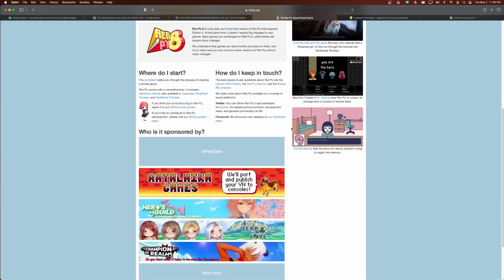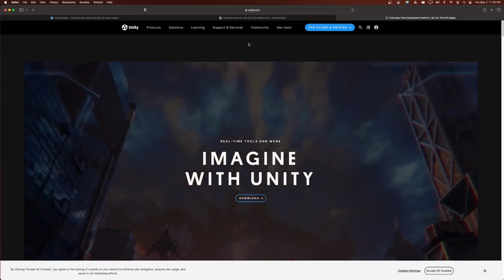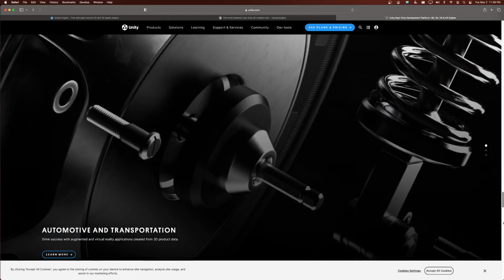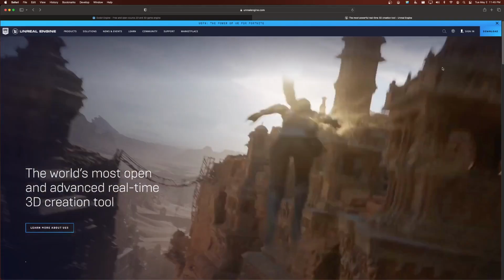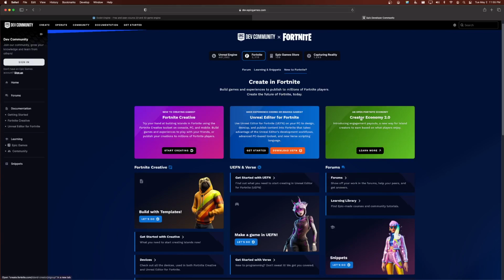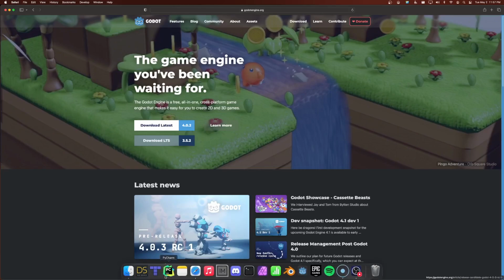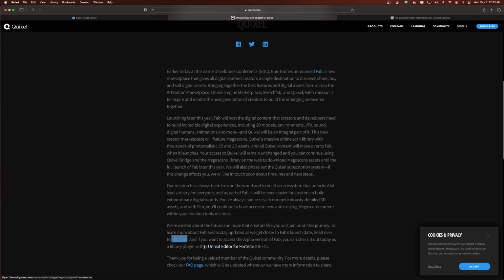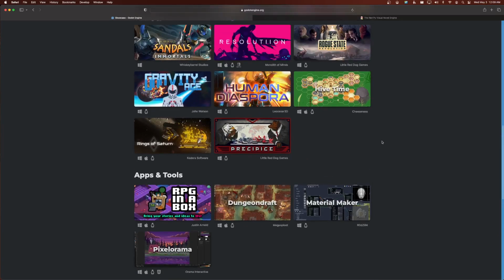Choosing a Game Engine - Difficult Choice for my First Game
Making the difficult decision of choosing a game engine to create my first game with the intention to release on console.  These are just my personal thoughts on how I made my choice based on my specific goal, resources and current understanding.

Intro: 0:00
My Background for Context: 2:59
Pygame, Ren'Py and Python Arcade: 6:52
Comparing Unity, Unreal and Godot Starts: 16:35
Unity: 21:54
Unreal Engine: 25:54
UEFN (Unreal Editor for Fortnite): 32:27
Godot: 40:18

I look at the following video game engines:

- Unreal Engine and UEFN (Unreal Editor for Fortnite)
- Unity
- Godot
- Ren'py
- Pygame
- Python Arcade